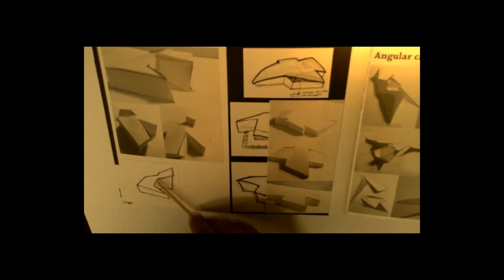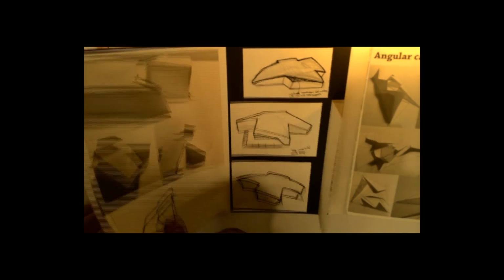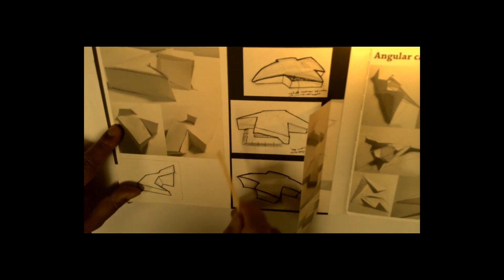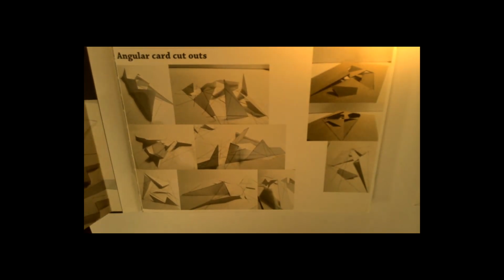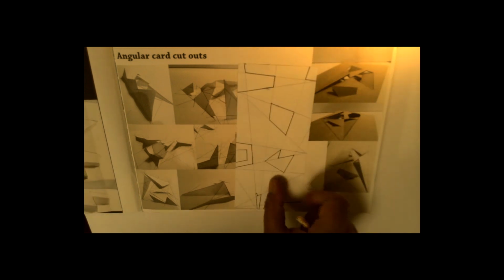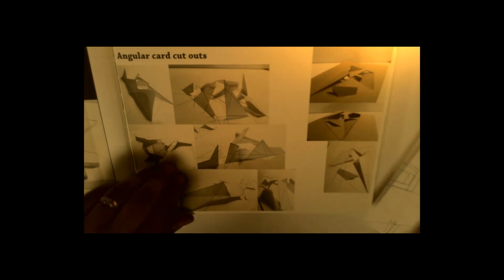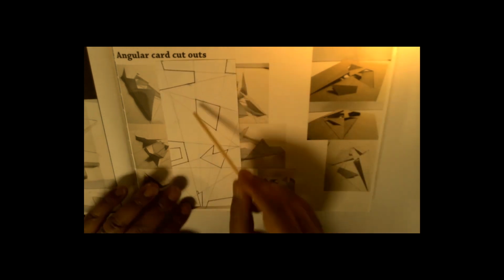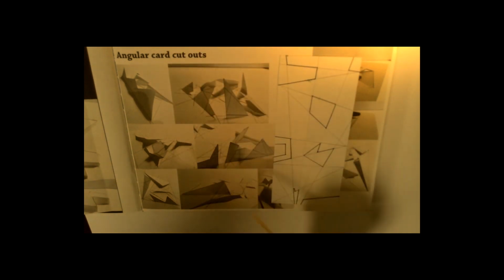DESIGN THINK EDUCATE- 0.02-Design Strategies (Developing ideas from 2D-3D) ANGULAR/FACETED SHAPES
This video demonstrates ideas and techniques for developing ideas from 2d to 3D. This can be used for Architecture, Furniture or even Product Design students.